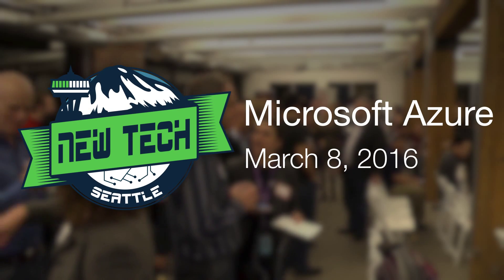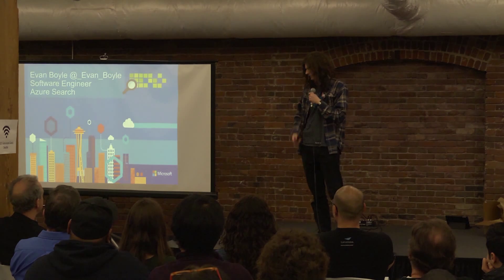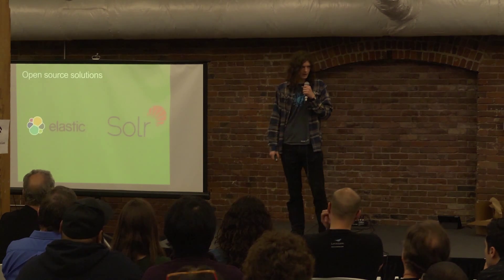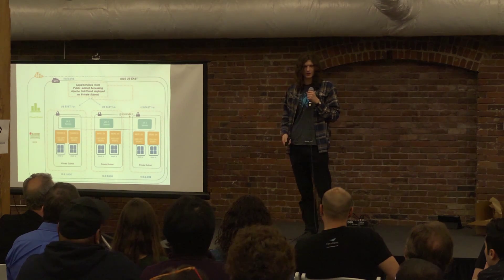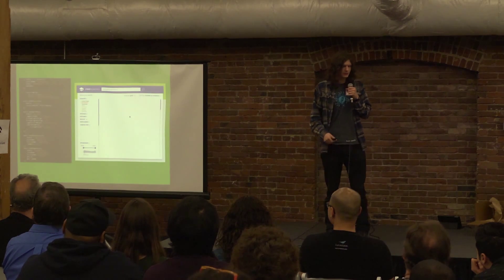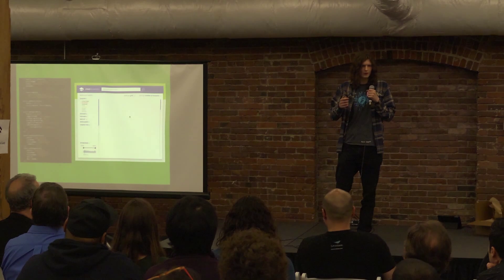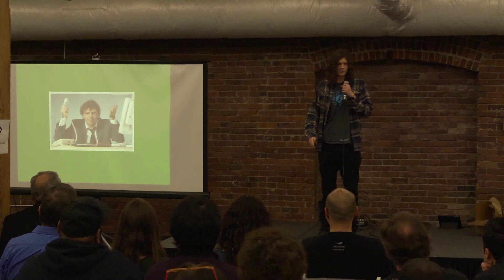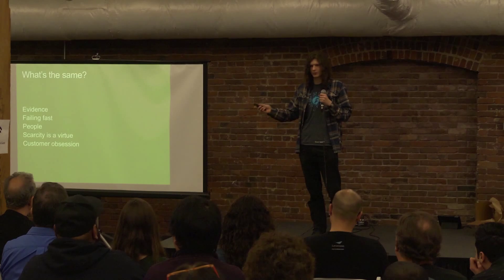Microsoft Azure Presentation at New Tech Seattle March 2016